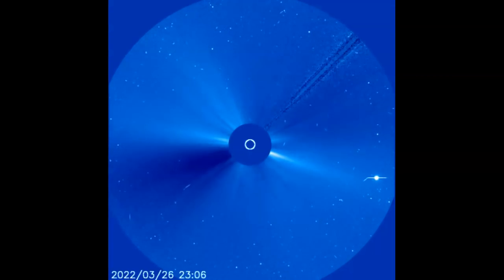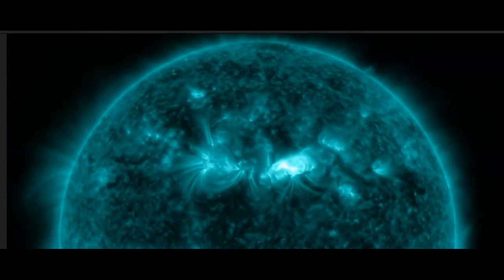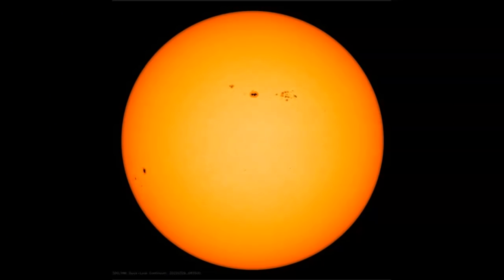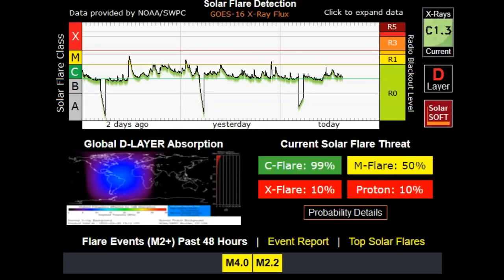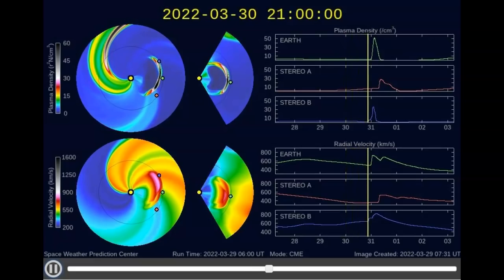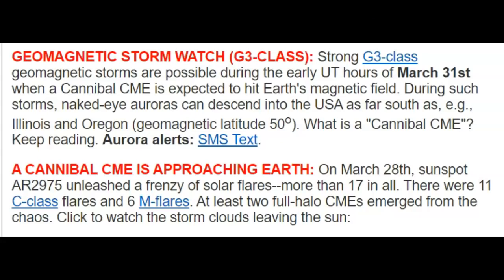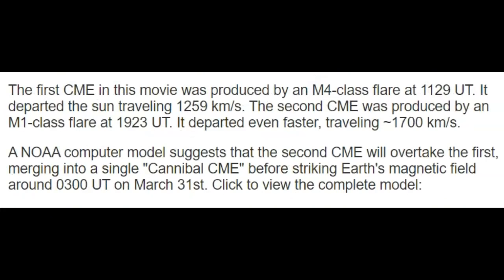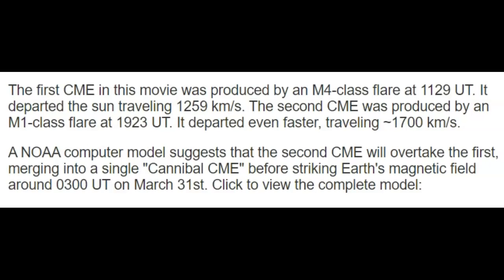Powerful Solar Blast to Strike Earth Today